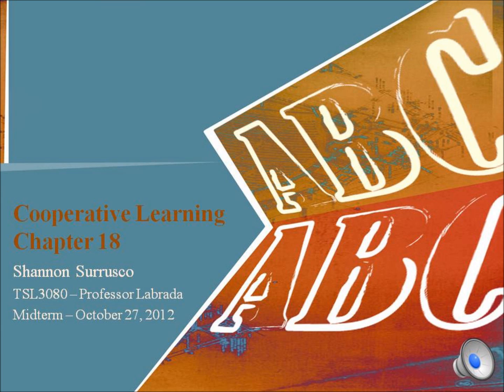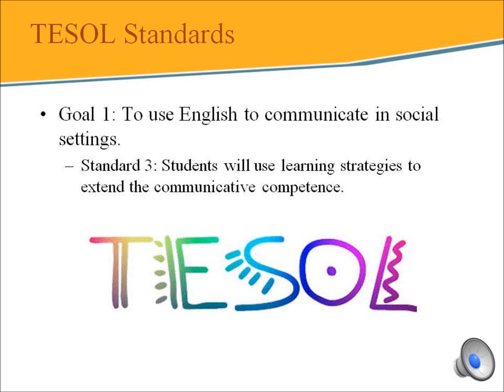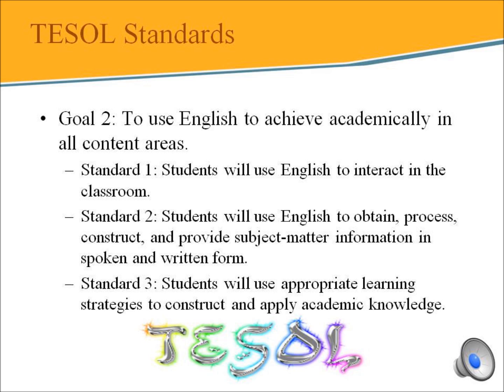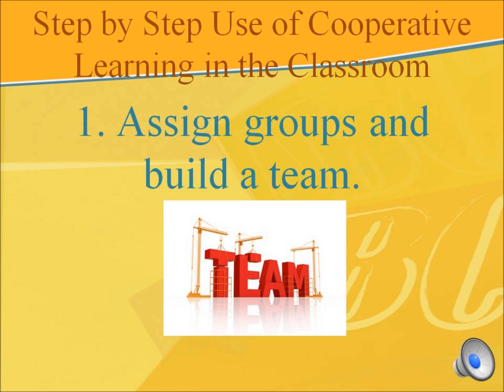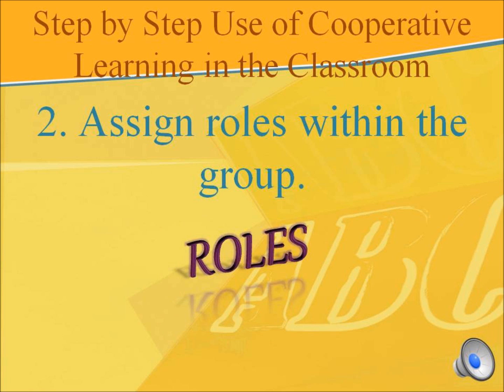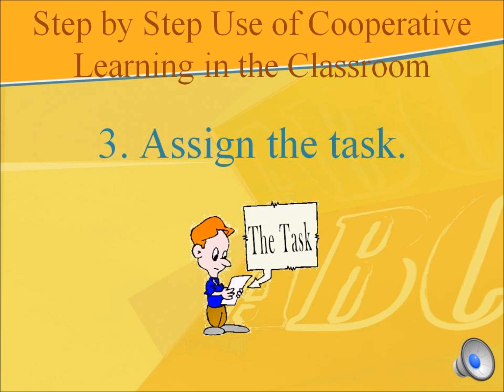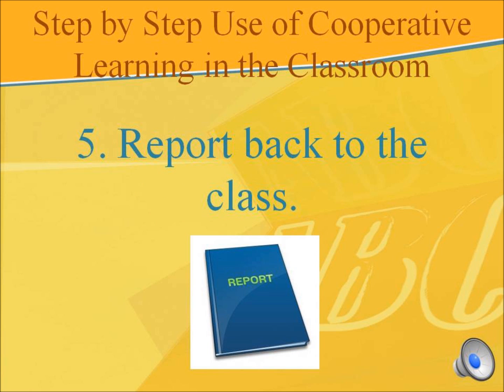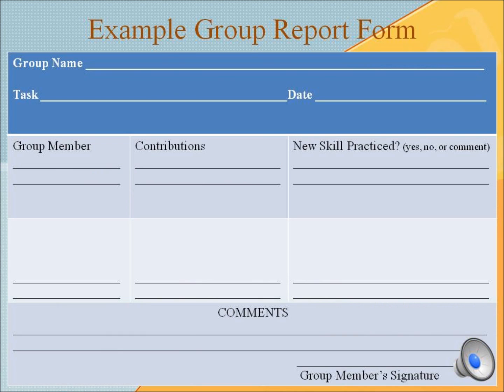TSL3080 Midterm Cooperative Learning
This is my midterm for TSL3080, which introduces Cooperative Learning and how to implement it into the classroom!